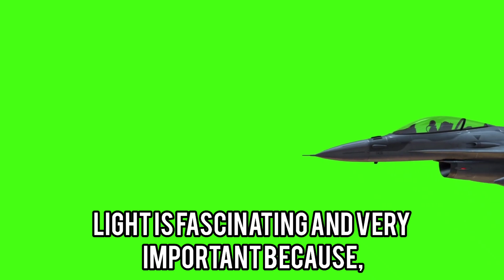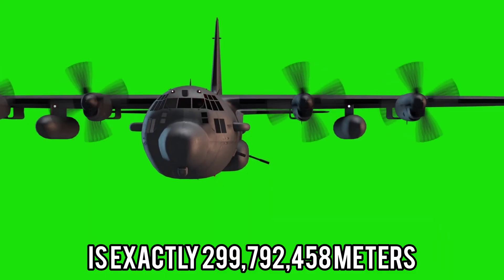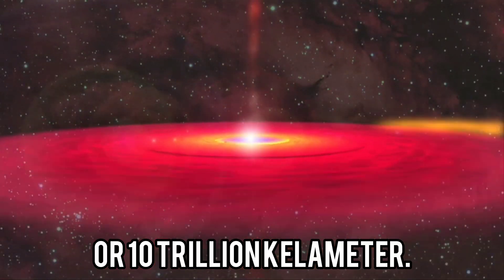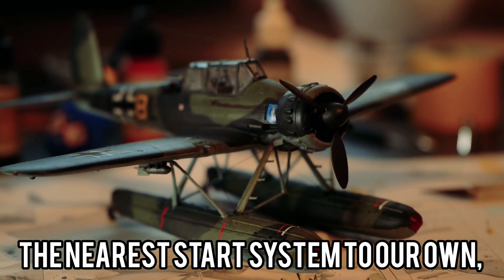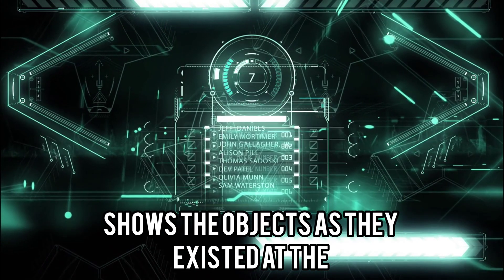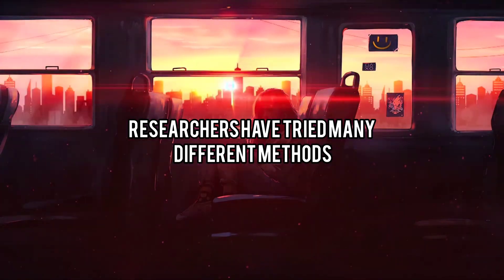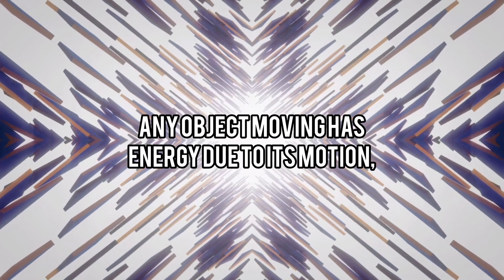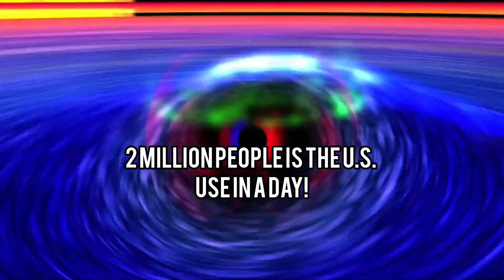Scientists FINALLY Discovered a NEW Way To Travel Faster Than Light!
When you want to travel a long distance, say from one continent to another, you book
an airplane flight, expecting to spend some hours in the air. However, when it comes to
space travel, you need to travel faster because all the points of interest are so far away!
Space explorers have always been searching for a way to travel faster than light, which
will allow them to get to deep space more quickly! Basically, all the methods discovered
have significant drawbacks, but scientists have found a new way! How does it work?
What are the requirements? How soon will you be able to travel with it? Join us as we
bring you a new way to travel faster than light!
physics
 speed of light
nasa
light speed
 musk
starship
 light speed starship
 light speed engine
warp drive
warp drive technology
 nasa warp drive
faster than light
space
galaxy
 cosmos lab
 telescope
 luvior telescope
 james web telescope
 nasa telescope
 proxima centauri
ridddle
voyager
destiny
tech space
super heavy
rocket
rocket science
science brekathrough
 light speed travel
sahara dessert
sahara
under sahara dessert
whats under sahara dessert
sahara green
space
galaxy
universe
hubble
yellow stone national park
geography
science
spacex
elon musk
tesla
scientist
news
james webb
jwst
destiny
technology
rocket
space
discovery
raptor engine
raptors
spacex news
tesla news
proxima
betelgeuse
space news
space
jwst
technology
geography
destiny
techspace
spacex
elon musk
nasa tv
nasa
discovery
universe
betelgeuse